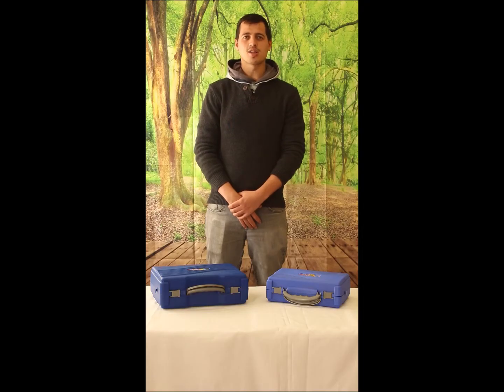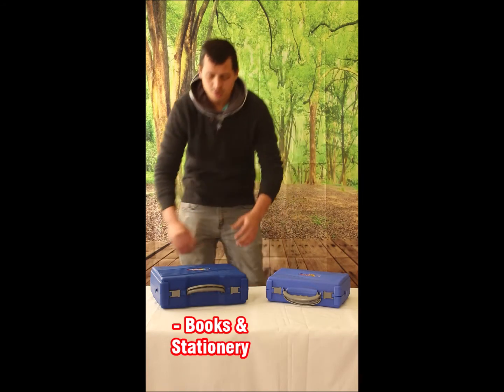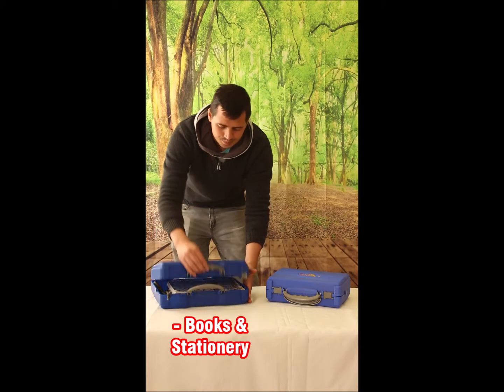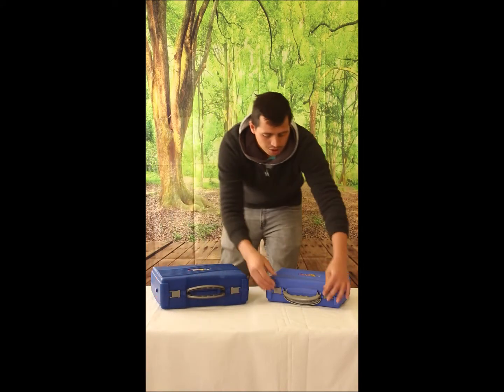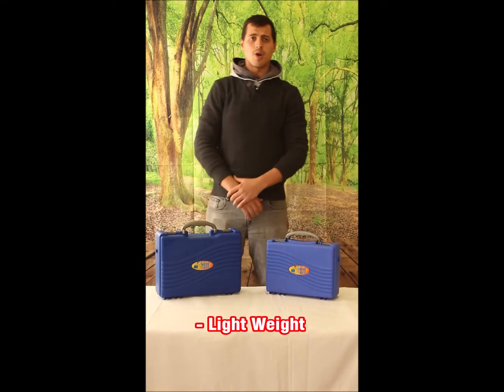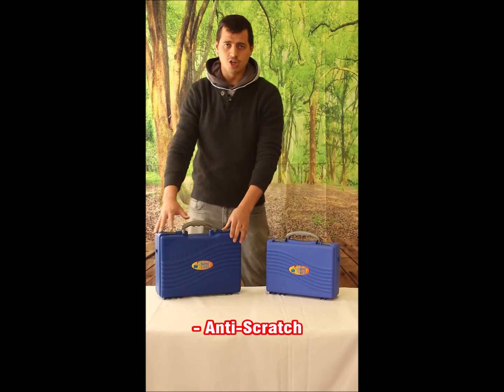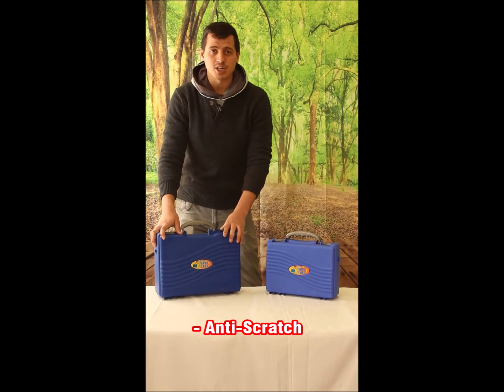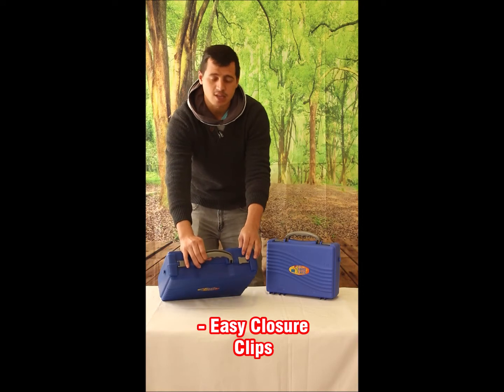Fino 2 in 1 Stationery & Multi-Utility Case Set